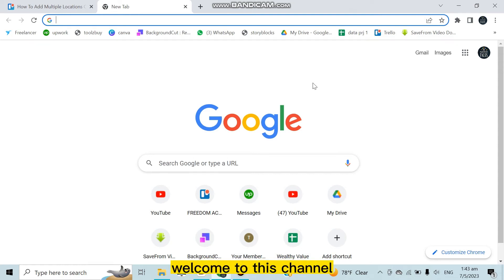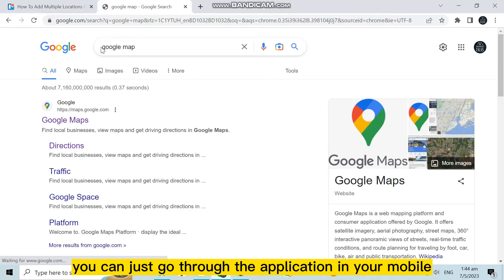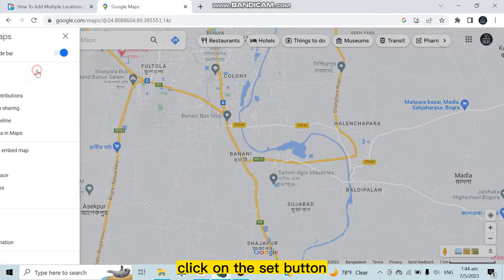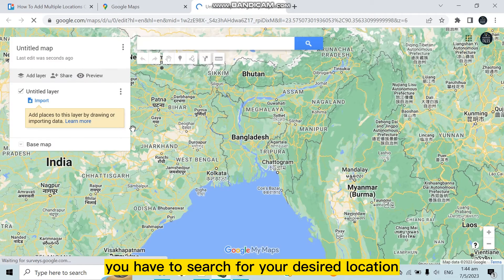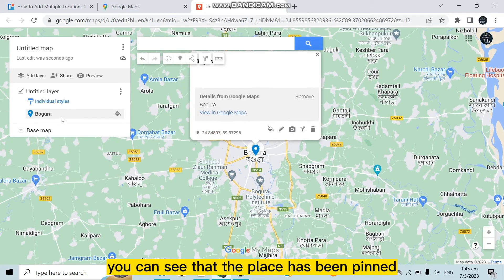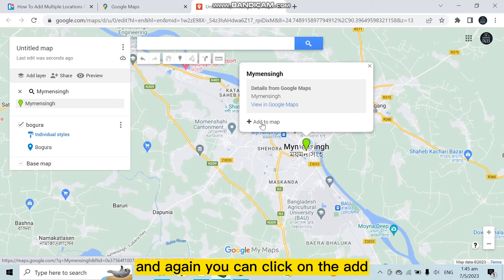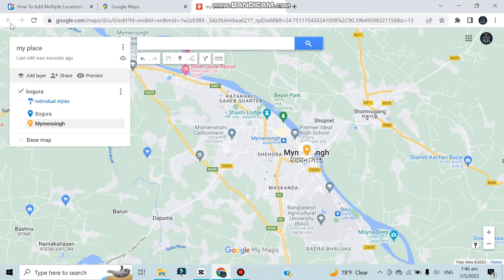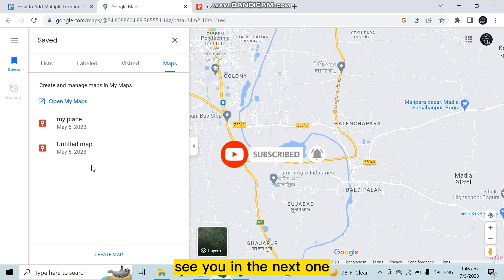How To Add Multiple Locations On Google Maps (2023)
Learn How To Add Multiple Locations On Google Maps